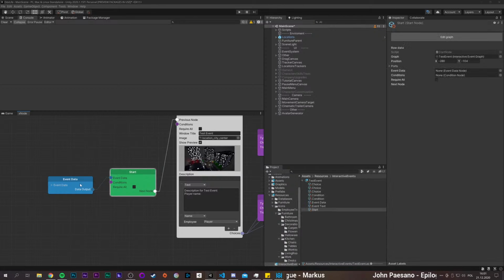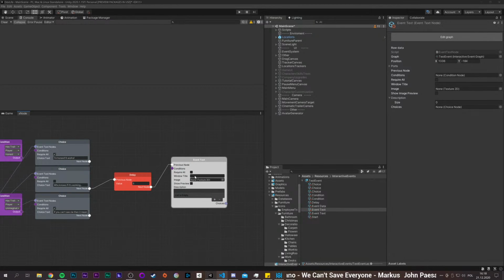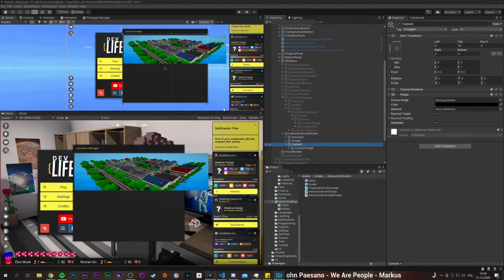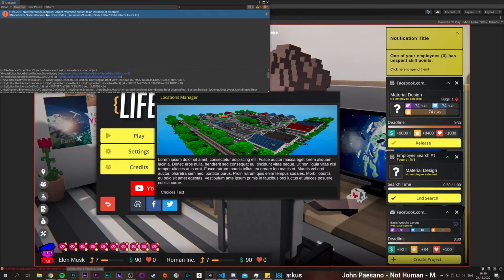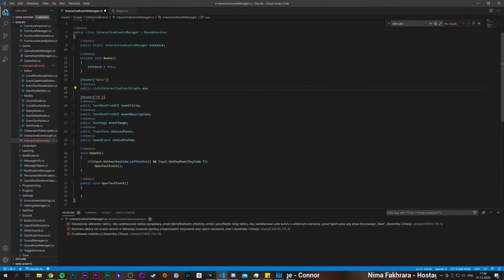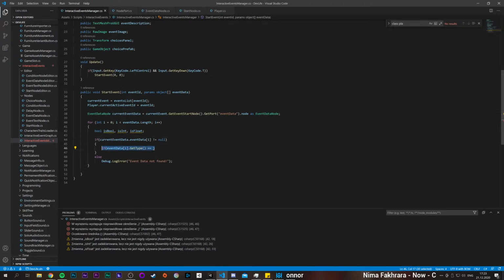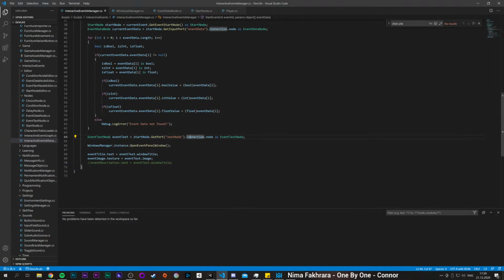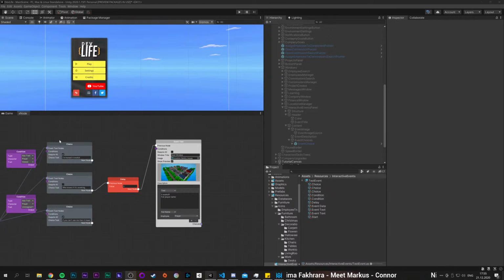Custom Graph Editor in Unity 2020! - New Nodes and First Logic [ENG / PL]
Hi everyone! On today's stream, I'll go through nodes that I've created off camera, then we will create some more of them and probably start writing the first logic for the events ;)